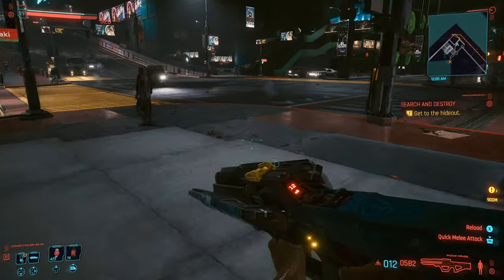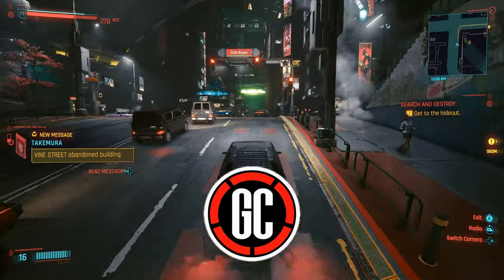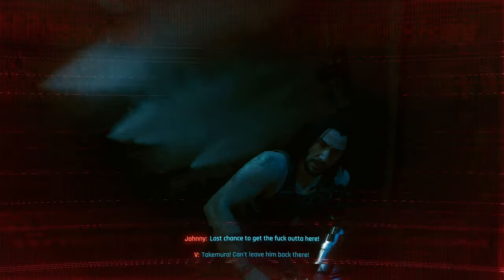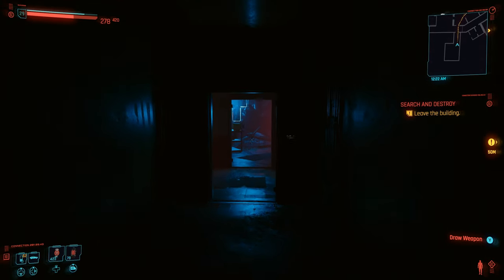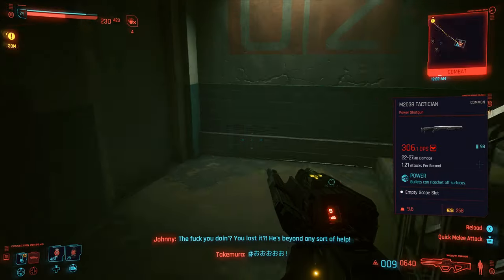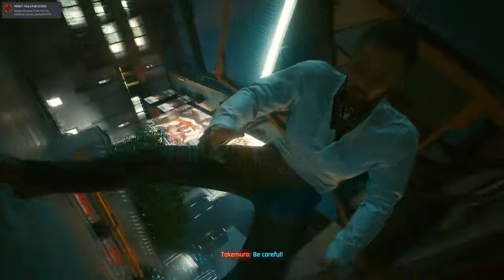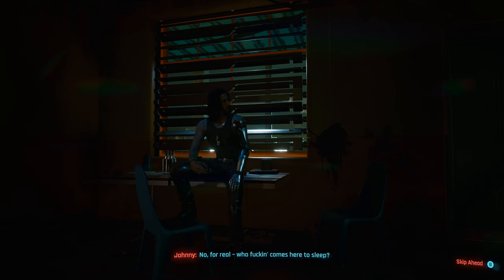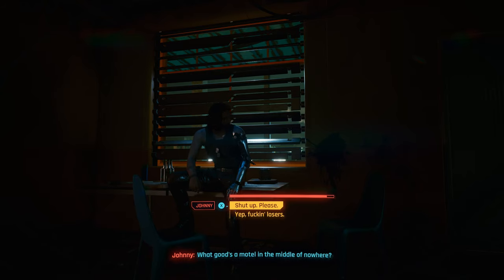Cyberpunk 2077 | The Devil Trophy/Achievment Guide (MISSABLE) - How to Save Takemura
In this video I show you how to get The Devil Trophy/Achievement in Cyberpunk 2077! For this you need to save Takemura and help Takemura avenge the death of Saburo Arasaka. Once done with this video you can checkout my Cyberpunk 2077 playlists below;